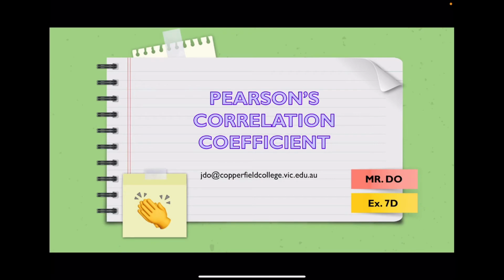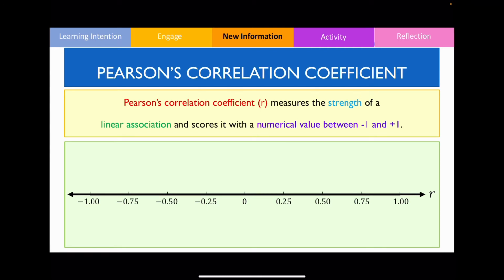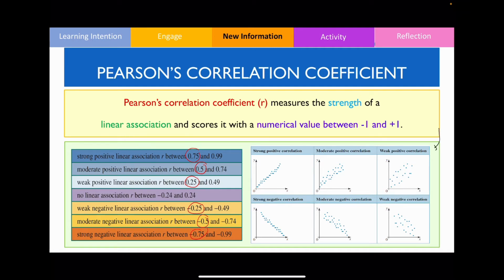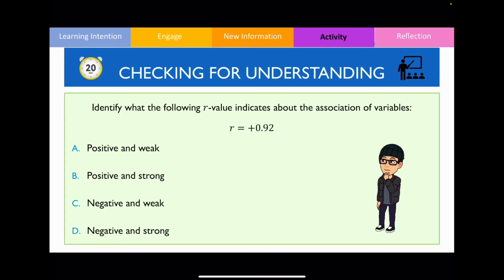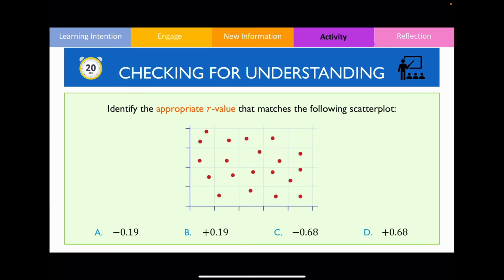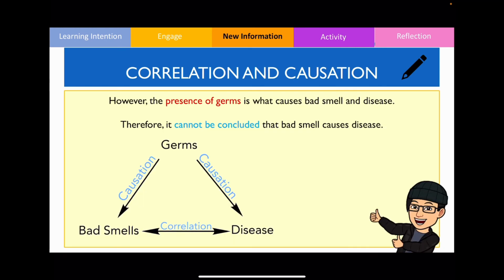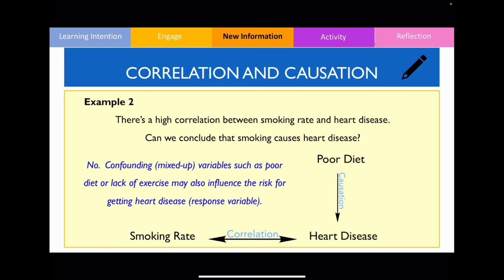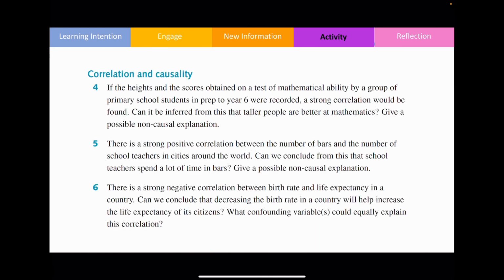Understanding and Interpreting Pearson’s Correlation Coefficient